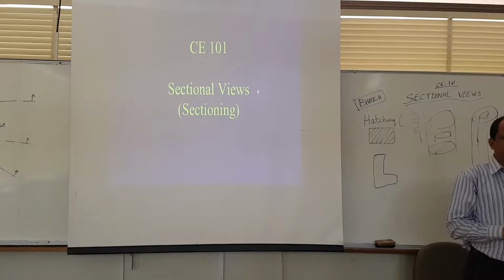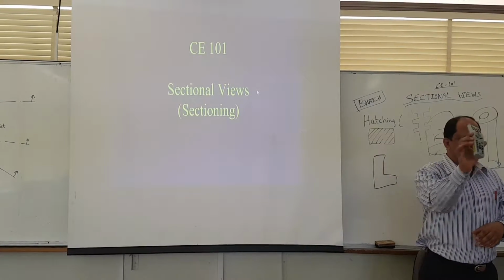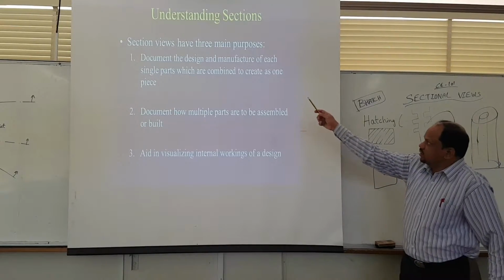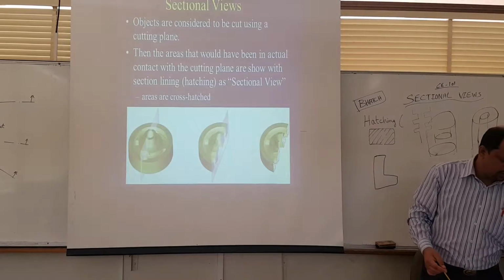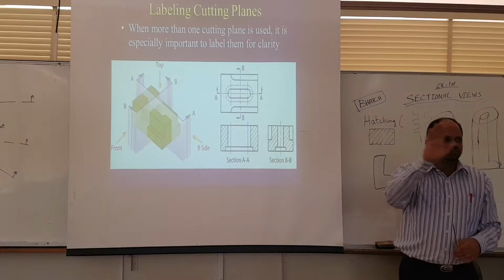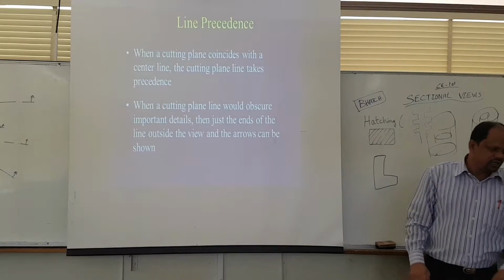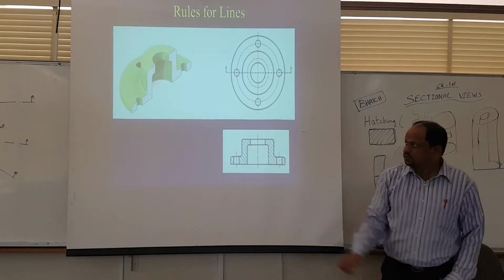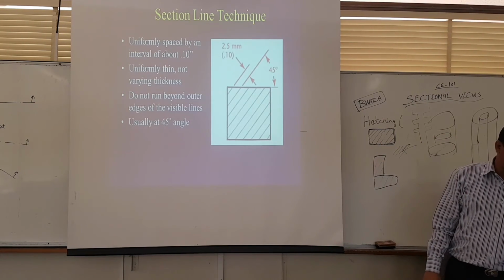Ce101-Dr.BAIG-Sectional views introduction